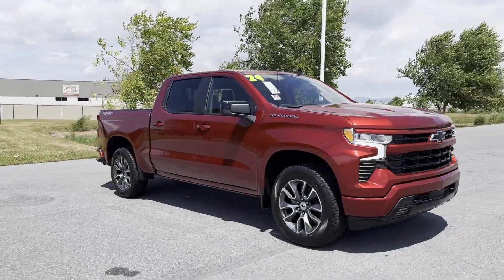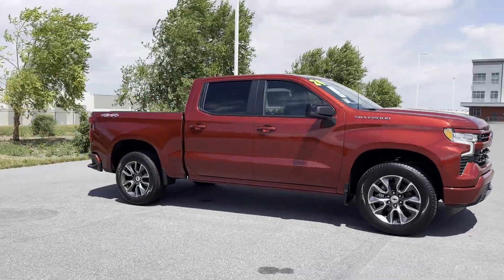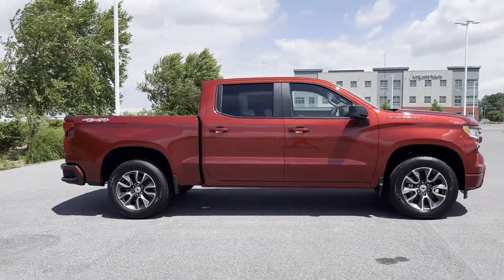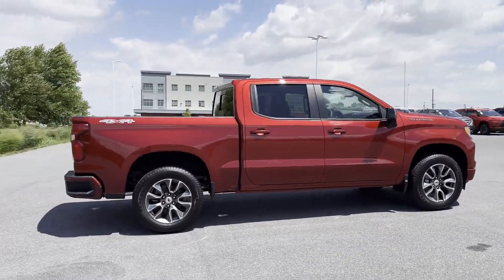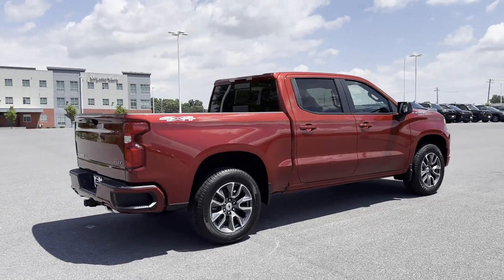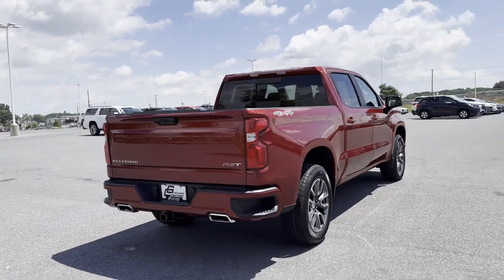2024 Chevrolet Silverado 1500 RST Waynesboro, Chambersburg, Hanover, Carlisle, Frederick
2024 Chevrolet Silverado 1500 RST 1GCUDEEL3RZ368963

This 2024 Chevrolet Silverado 1500 RST is full of phenomenal features such as: